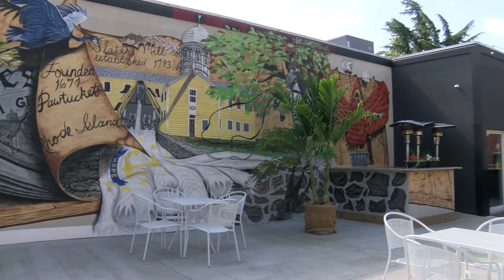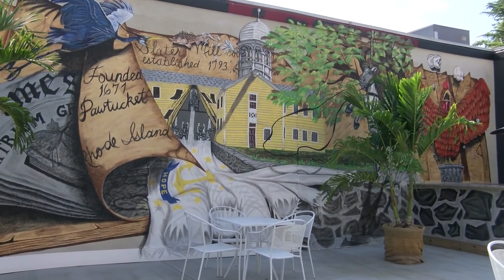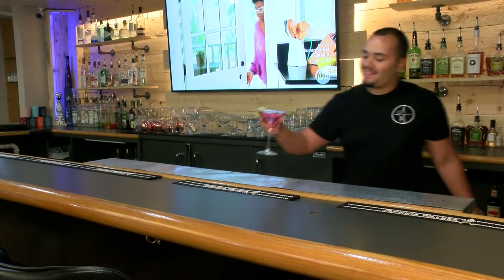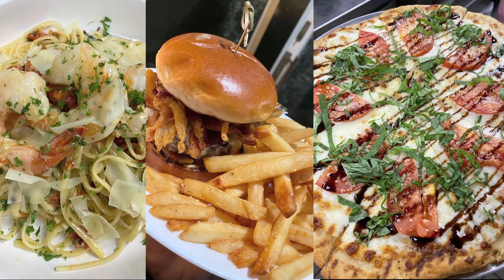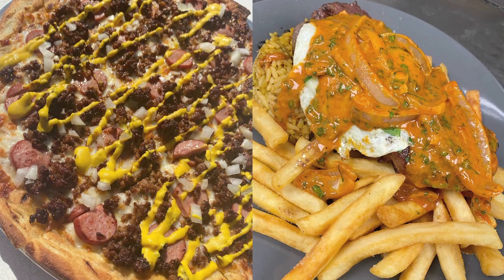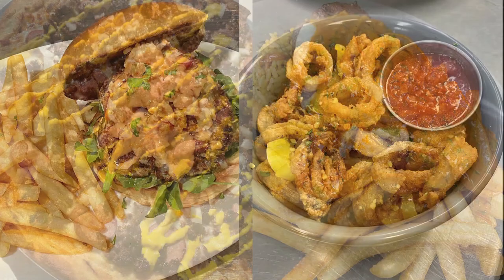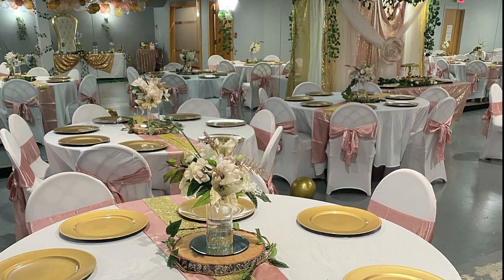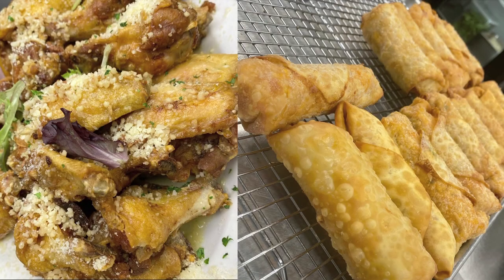Quick Bites: Atrium On Main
Our TV Maitre d' visits a family-owned restaurant that he says has a lot to offer.